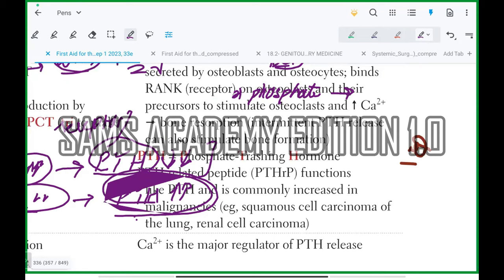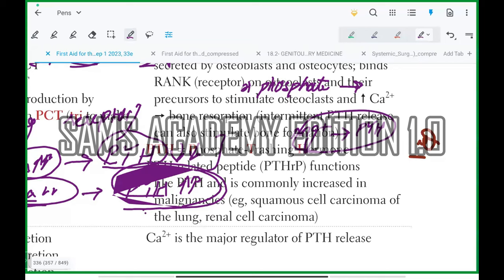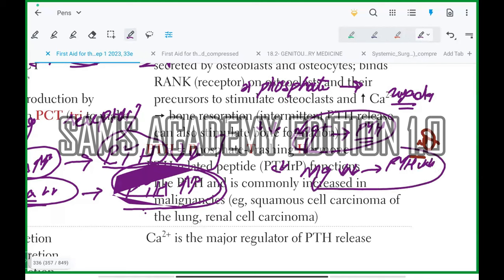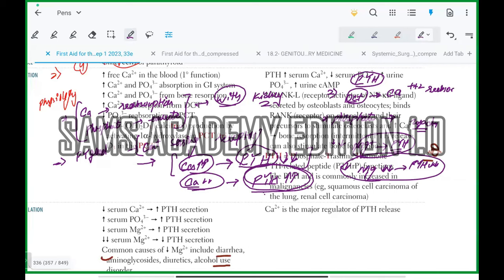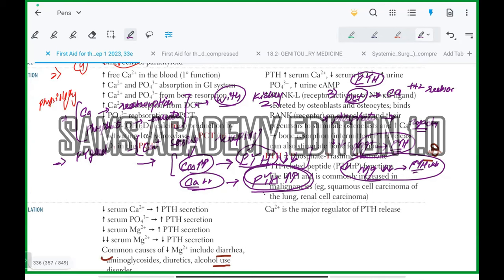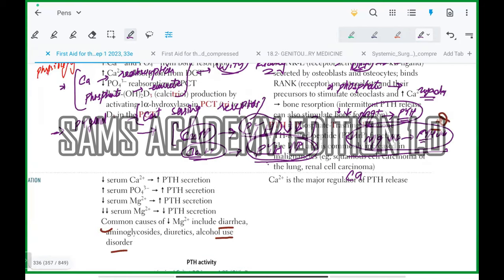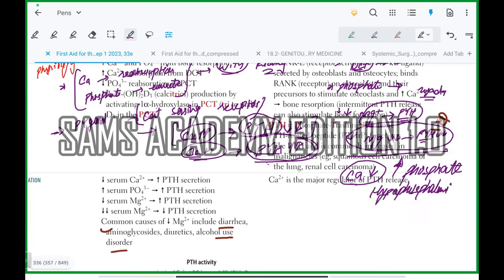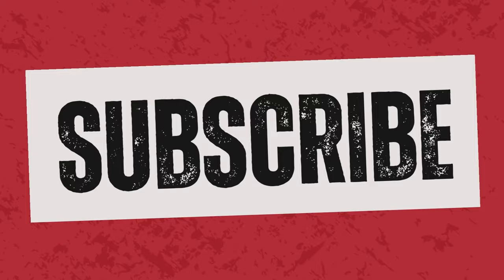ENDOCRINOLOGY PART-5 || BASIC SESSION-EDITION 1.0 || NRE STEP 1 URDU/HINDI || Doctor Zabihullah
HY!
MY NAME IS DOCTOR ZABIULLAH & I AM GOLD MEDALIST MBBS DOCTOR.
I AM THE HEAD OF SAMS ACADEMY.
I AM THE AUTHOR OF ZU GUIDE NEUROLOGY BOOK.
50+ STUDENTS OF SAMS ACADEMY ALREADY PASSED NLE/USMLE/NEB EXAMS.

SAMS ACADEMY IS THE BEST PLATEFORM FOR NLE CLASSES & FOR YOUR BEST PREPRATION FOR NLE EXAM.
THANKU!